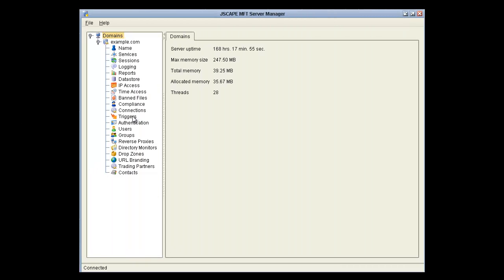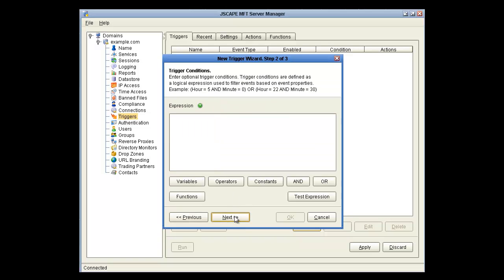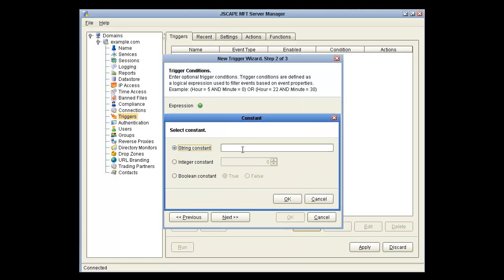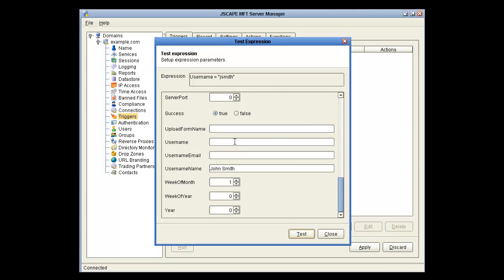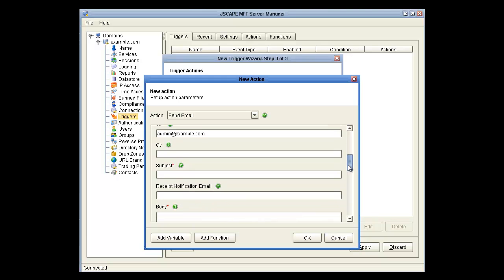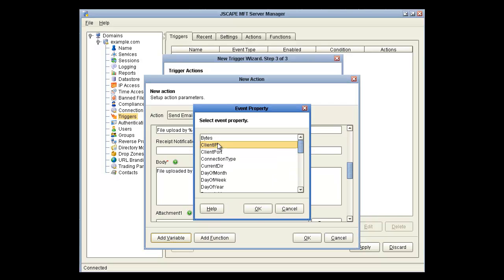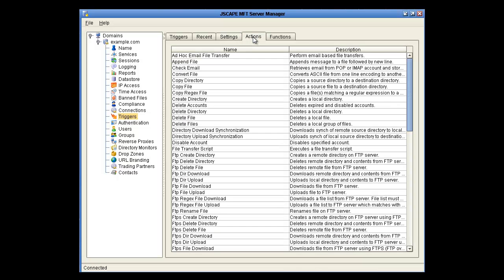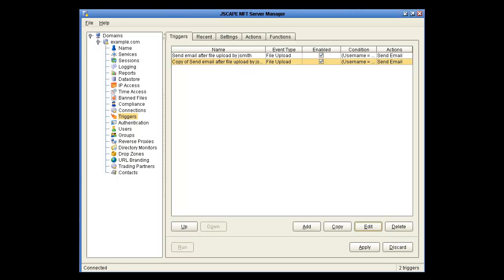Managing Triggers with JSCAPE MFT Server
Demonstrates how to manage triggers using JSCAPE MFT Server, a platform independent managed file transfer server that supports FTP, secure FTP (FTP over SSL), SFTP/SSH, HTTP, HTTPS and WebDAV protocols.